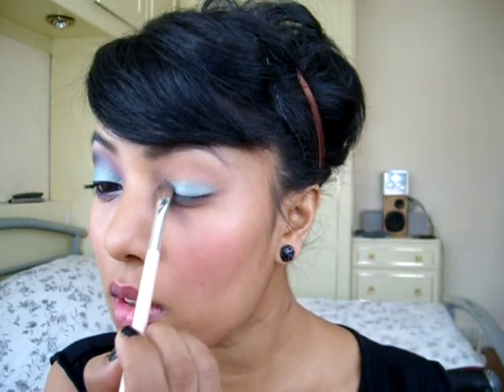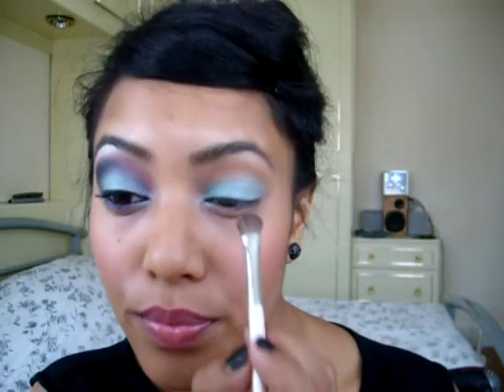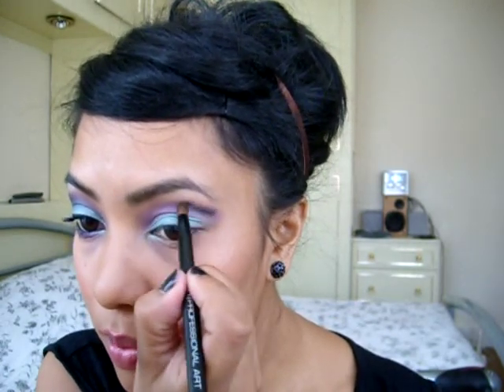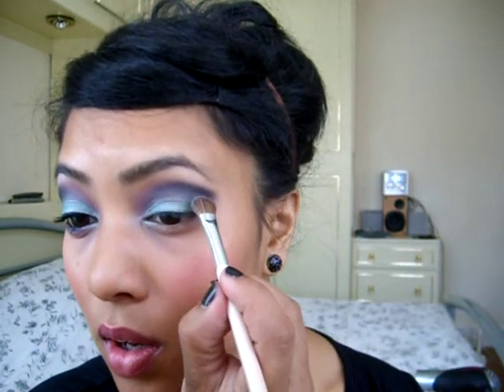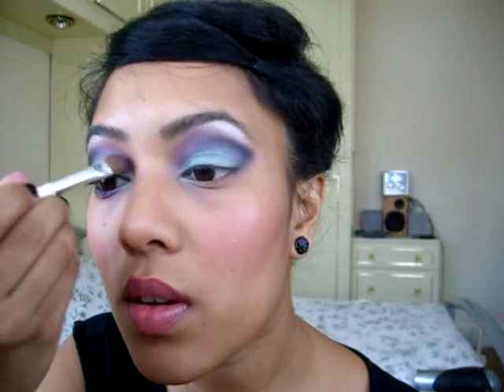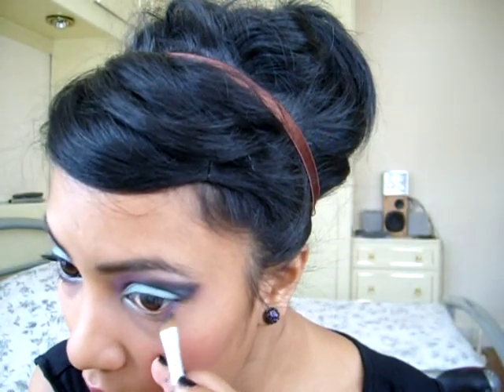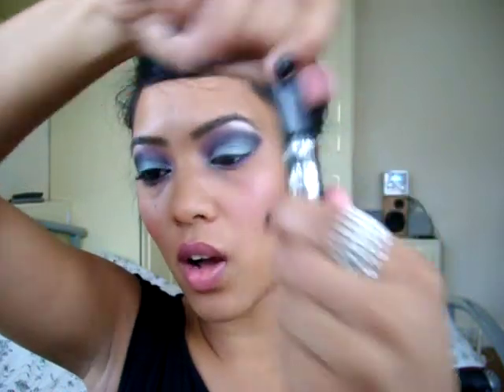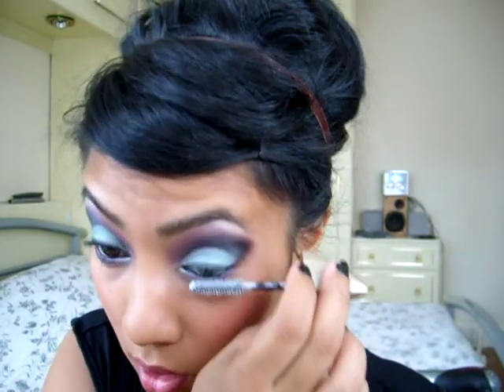DRAMATIC MAC SWIMWEAR 80S EYES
Products:
MAC steamy e/s
MAC satellite dreams e/s
sleek black e/s
MAC pleasureful blush
MAC Lipstick Myth
Lip gloss MAC fulfilled